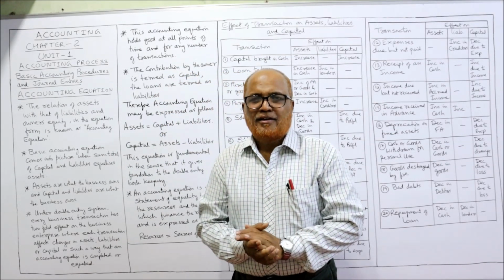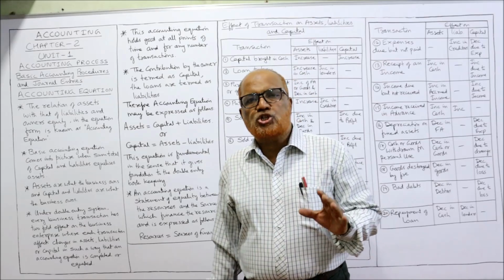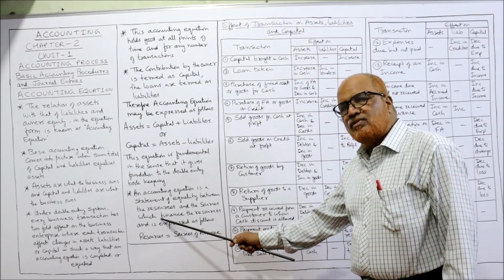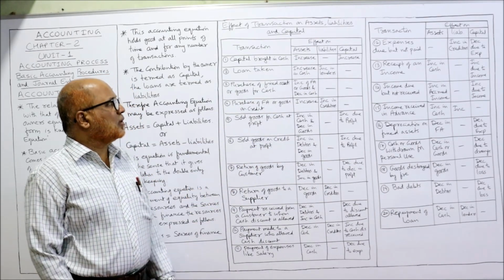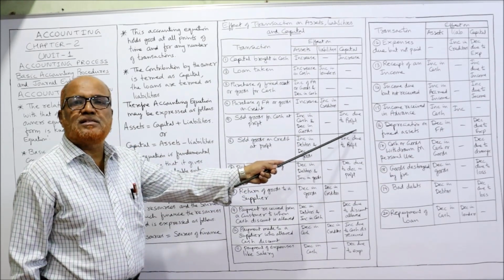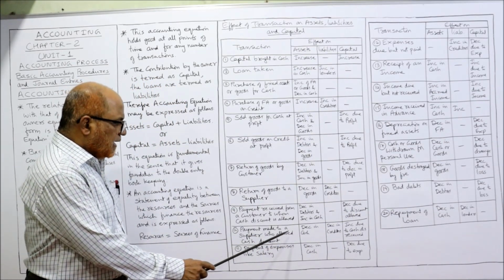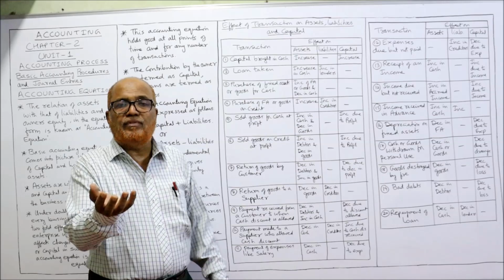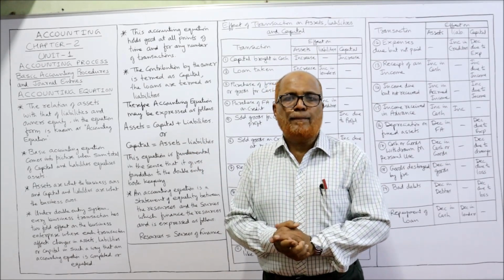Accounting I CA Foundation I Accounting Process I Accounting Equation I Theory Explained I Hasham I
Accounting
Accounting CA Foundation
Accounting Equation
Accounting Equation Theory Explained
Accounting Equation Theory

Watch the video till the end to get a complete command on Accounting Equation.  I have explained in detail the basic concepts of accounting for ca foundation,  cma foundation,  cs foundation.